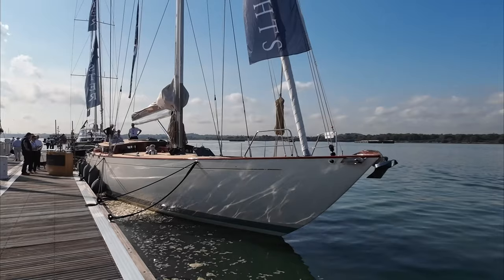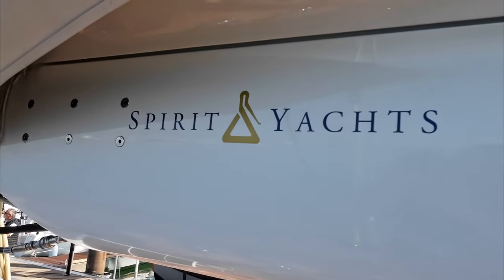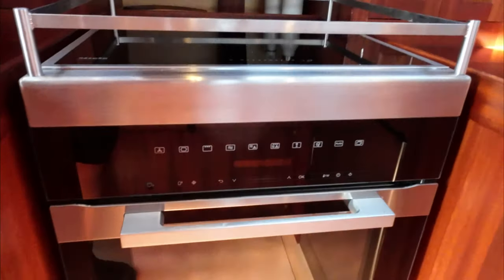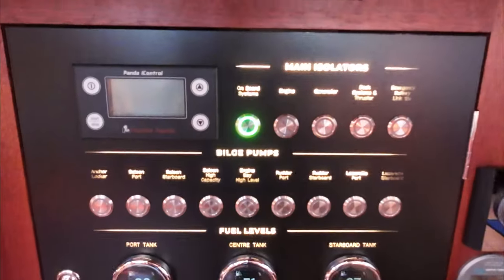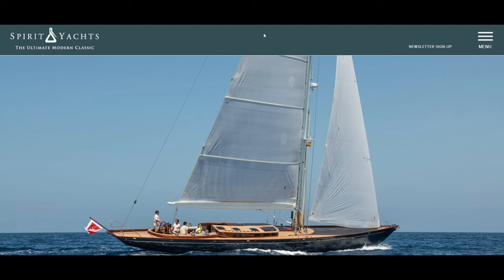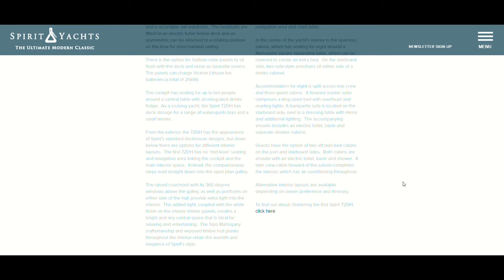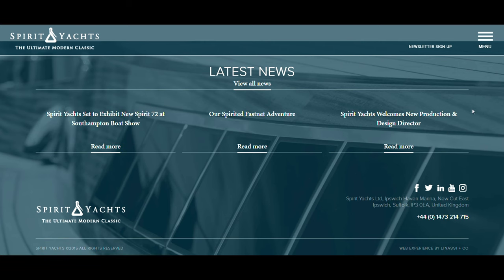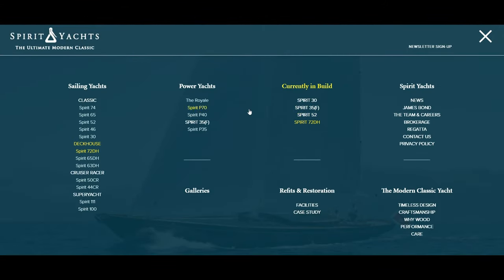FIRST LOOK! £3.9 MILLION Sailing Yacht tour. Southampton 2023 debut (not as good as @AQUAHOLIC 😂😂)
Hello all!
I'm very honoured to have been allowed to have a quick look around a Spirit 72DH at Southampton boat show. She's incredible!

MERCH!